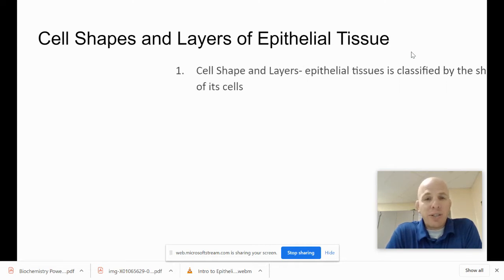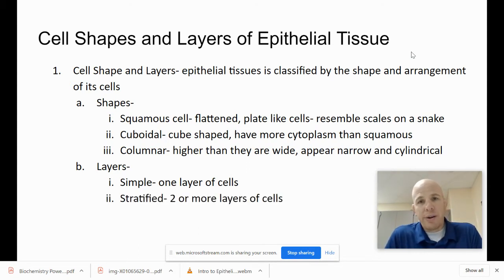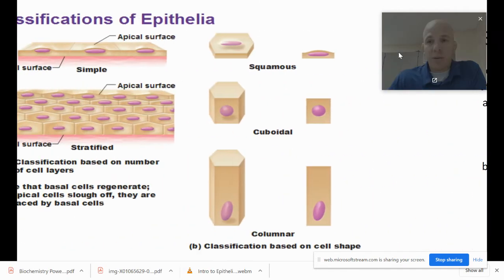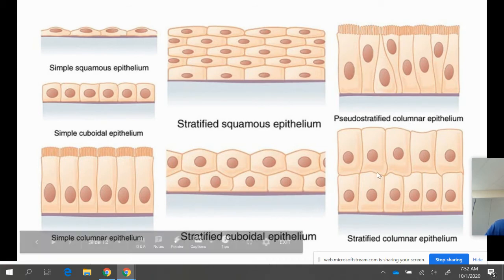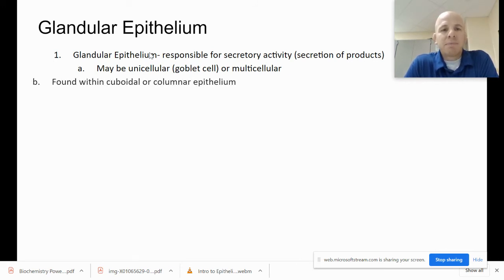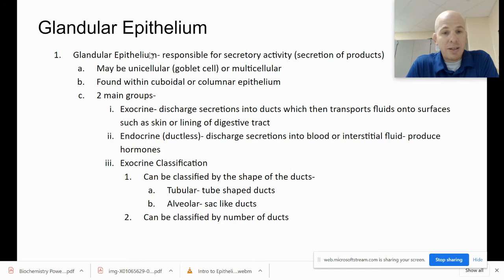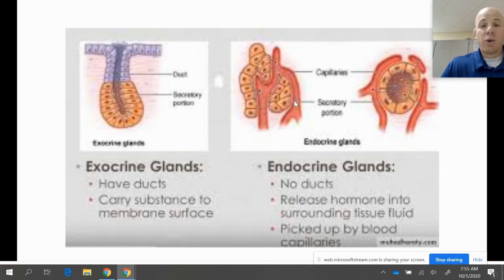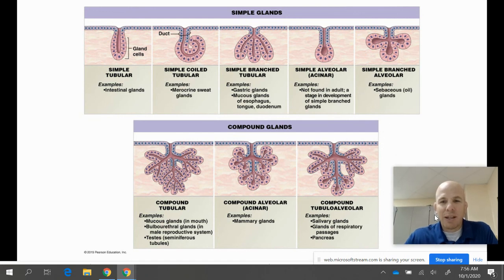Epithelial Cell and Glandular Epithelium